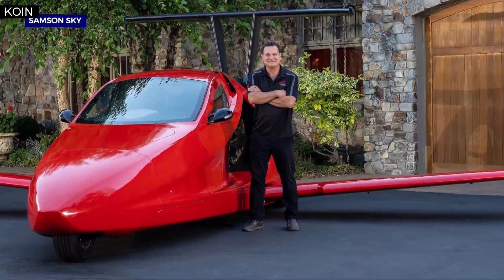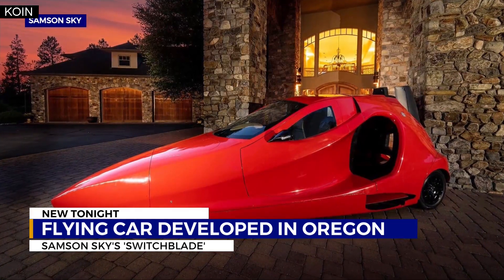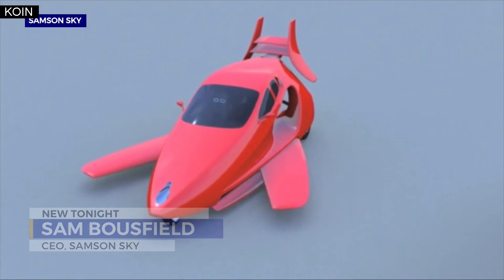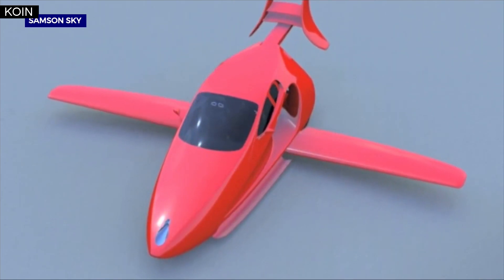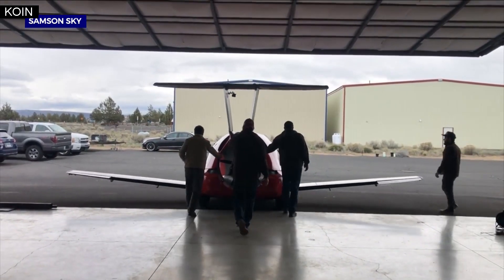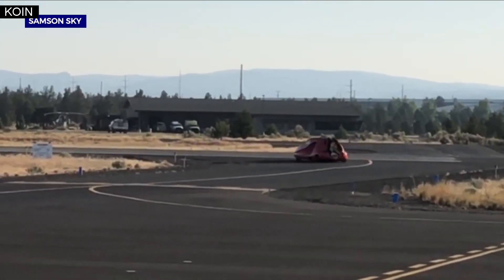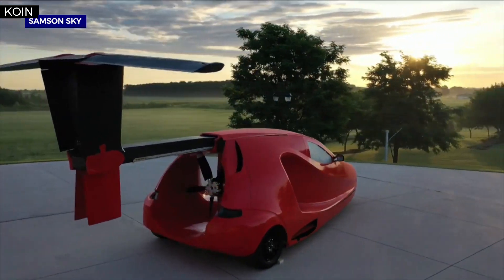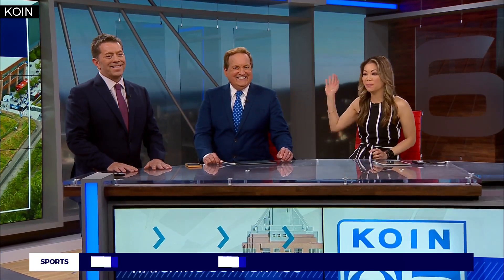Flying car developed in Oregon